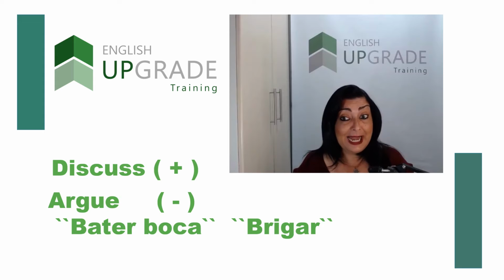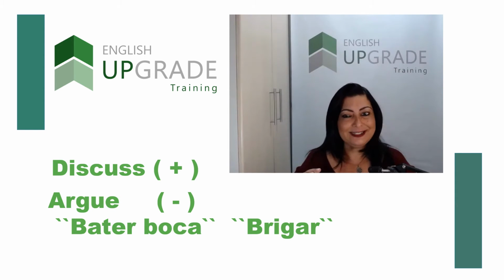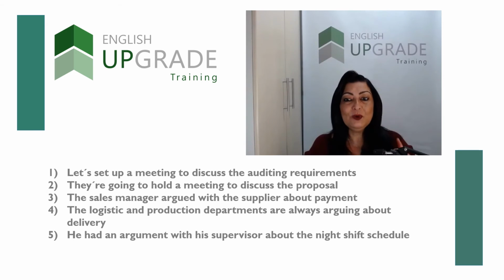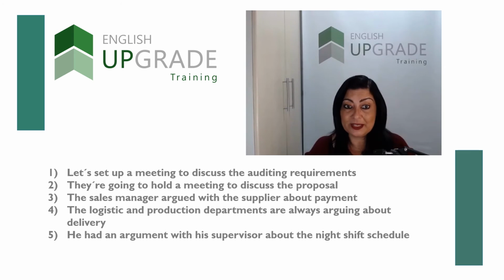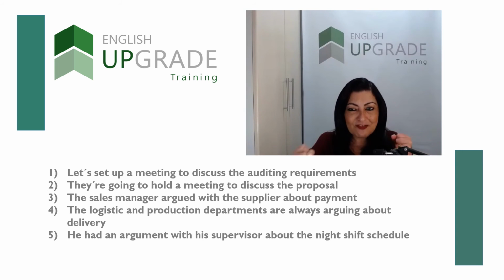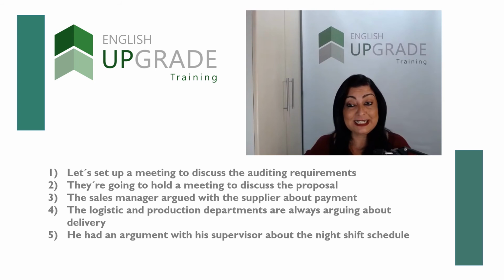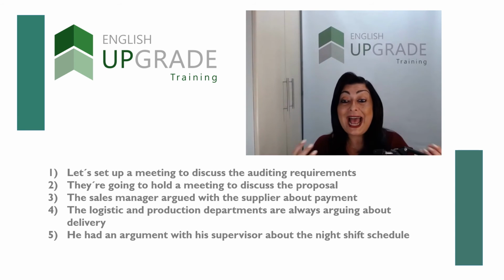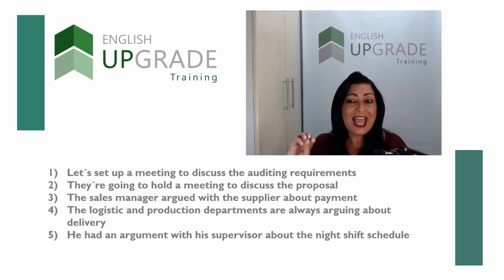ENGLISH DROPS 26 - DISCUSS X ARGUE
DICAS DE INGLÊS PARA NEGÓCIOS
A dica do nosso canal esta semana é sobre a diferença entre os verbos ``DISCUSS ``  e ´´ARGUE `` em Inglês . Entenda a real diferença no sentido e na utilização destes expressões e aprenda como utilizá-las corretamente na sua comunicação oral  e escrita em seu ambiente de trabalho.

E precisando de aulas, cursos e treinamentos de Inglês online para você e sua empresa  focados em Conversação e Business English,  basta me contatar :

Visite nosso site e conheça todos os Business English Workshops disponíveis para você levar o seu Inglês e a sua carreira para o próximo nível.